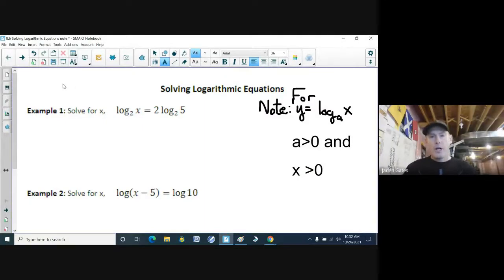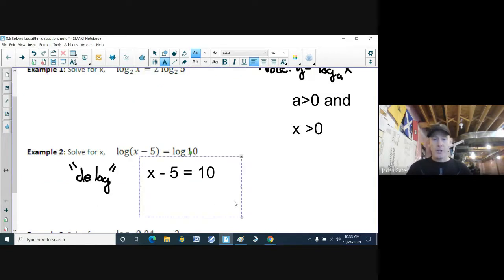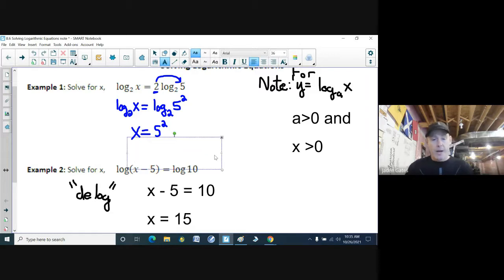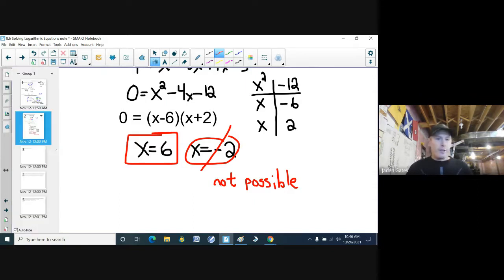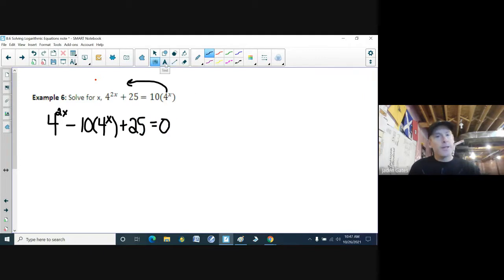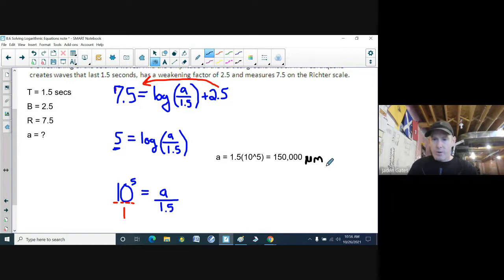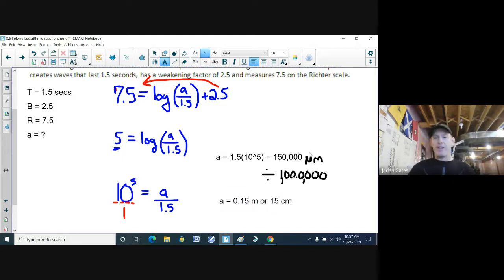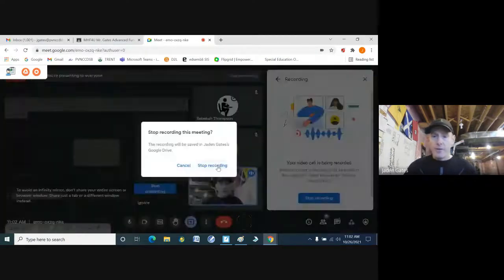MHF4U 8 6 Solving Logarithmic Equations 2